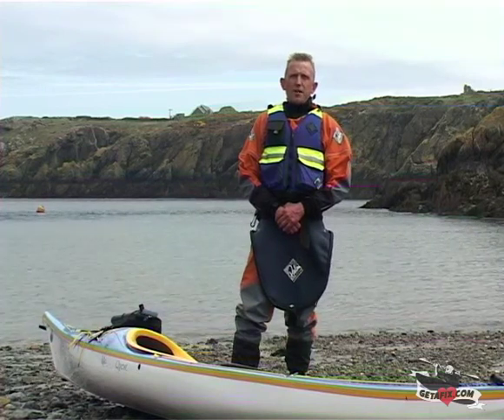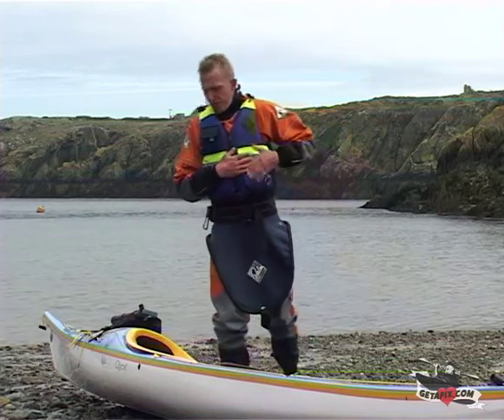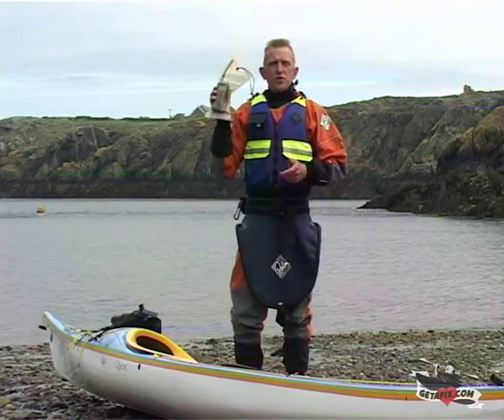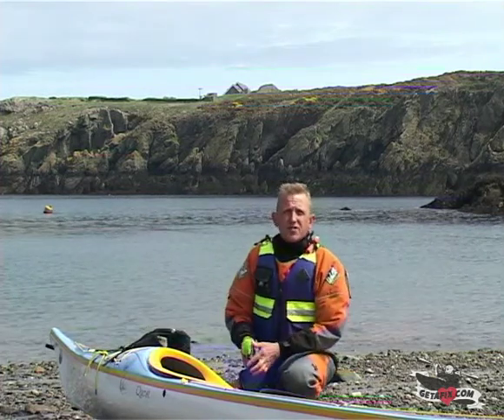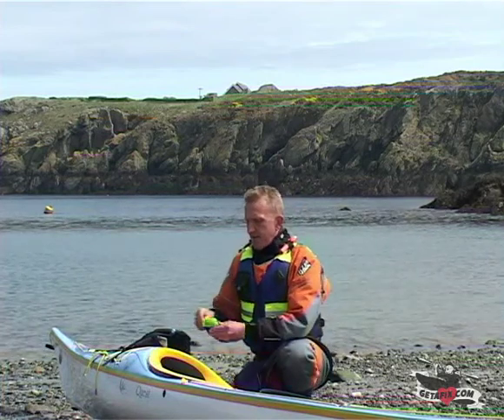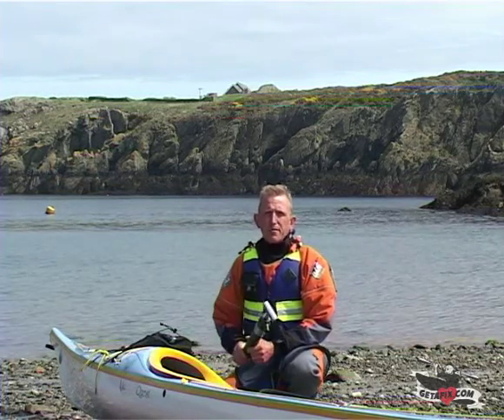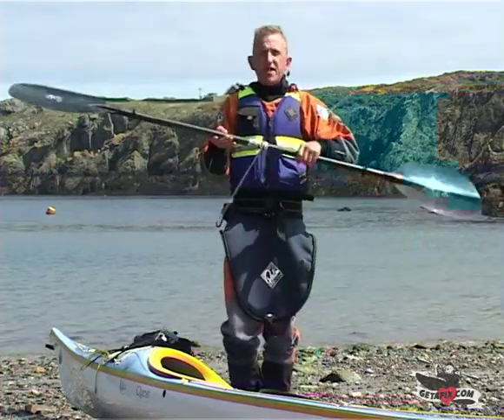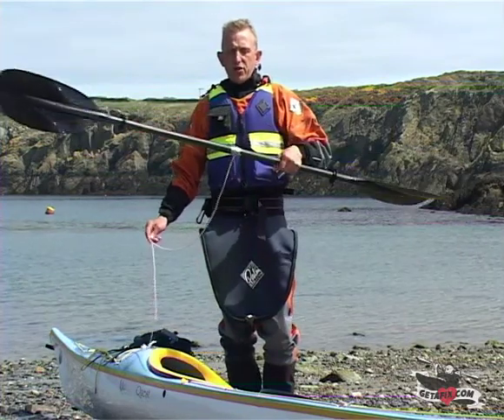Safety Equipment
A guide to sea kayaking safety equipment